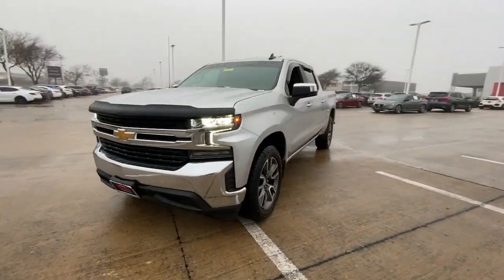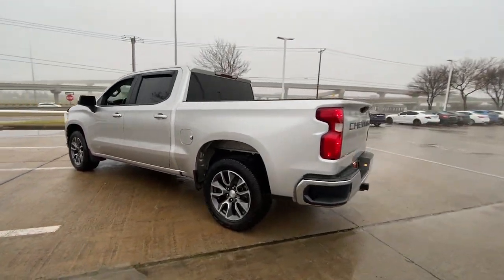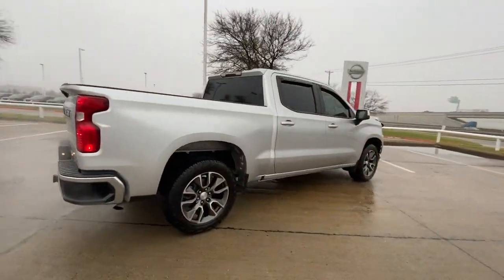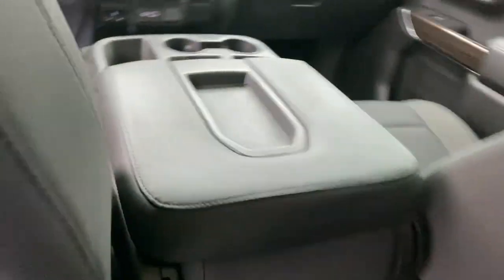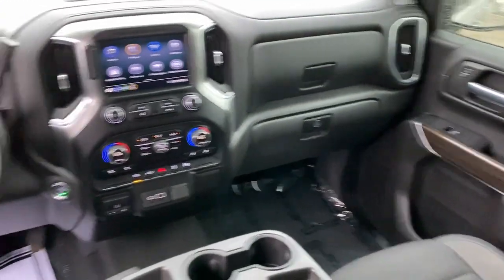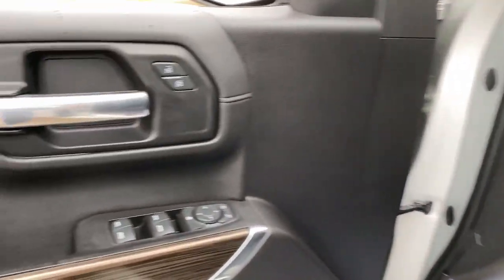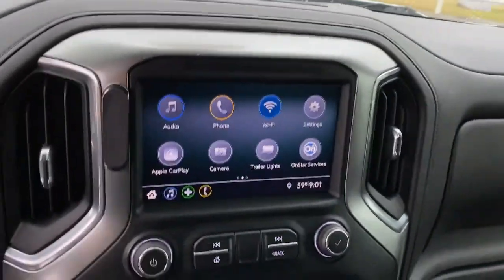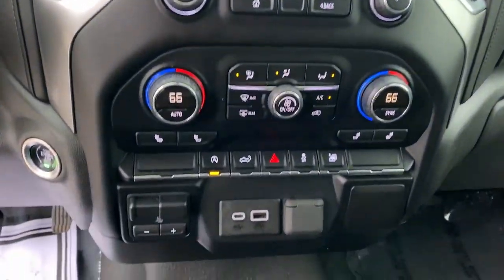2019 Chevrolet Silverado 1500 Mckinney, Frisco, Plano, Dallas, Fort Worth, TX KG137357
Silver Ice Metallic Used 2019 Chevrolet Silverado 1500 LT available in McKinney, Texas at Nissan of McKinney. Servicing the Frisco, Plano, Dallas, Fort Worth, TX area.

Clean CARFAX.brbrSilver Ice Metallic 2019 Chevrolet Silverado 1500 LT w/ConvPkg/TexasEditionbrbr++Apple CarPlay and/or Android Auto++, Back-Up Camera, Bluetooth for Phone, Power Seat, Heated Front Seats, Heated Steering Wheel, Tow Hitch / Pkg, Alloy / Aluminum Wheels, 10-Way Power Driver Seat w/Lumbar, 12-Volt Rear Auxiliary Power Outlet, 40/20/40 Front Split-Bench Seat, Convenience Package, Dual-Zone Automatic Climate Control, Electric Rear-Window Defogger, Electrical Lock Control Steering Column, EZ Lift Power Lock & Release Tailgate, Heated Driver & Front Passenger Seats, Heated Steering Wheel, Heavy-Duty Rear Locking Differential, Hitch Guidance, Keyless Open & Start, Leather Wrapped Steering Wheel, LED Cargo Area Lighting, Manual Tilt/Telescoping Steering Column, Rear Dual USB Charging-Only Ports, Remote Keyless Entry, Remote Vehicle Starter System, Texas Edition, Texas Edition Badging, Theft Deterrent System (Unauthorized Entry), Trailering Package.brbrServing McKinney, Dallas, Fort Worth, Richardson, Frisco, Plano and DFW area! Great selection of Nissan cars, trucks, SUV and Van models for sale. Pre Owned cars, trucks, SUV, Van, Mini Van, available at Nissan of McKinney. Shipping available for customers outside the DFW Metroplex. Call today!
Convenience Package,Texas Edition,Trailering Package,2 USB Ports (First Row),6 Speakers,AM/FM radio: SiriusXM,Premium audio system: Chevrolet Infotainment System 3,Radio data system,Radio: Chevrolet Infotainment 3 System,Rear Dual USB Charging-Only Ports,Steering Wheel Audio Controls,Air Conditioning,Dual-Zone Automatic Climate Control,Electric Rear-Window Defogger,Single-Zone Manual/Semi-Automatic Air Conditioning,12-Volt Rear Auxiliary Power Outlet,4-Way Manual Driver Seat Adjuster,Bluetooth For Phone,EZ Lift Power Lock & Release Tailgate,Power Front Windows w/Driver Express Up/Down,Power Front Windows w/Passenger Express Down,Power Rear Windows w/Express Down,Power steering,Power windows,Remote Keyless Entry,Remote keyless entry,Remote Vehicle Starter System,Steering wheel mounted audio controls,Heavy Duty Suspension,Manual Tilt Wheel Steering Column,Manual Tilt/Telescoping Steering Column,Speed-sensing steering,Traction control,4-Wheel Disc Brakes,ABS brakes,Dual front impact airbags,Dual front side impact airbags,Electrical Lock Control Steering Column,Front anti-roll bar,Front wheel independent suspension,Keyless Open & Start,Locking Tailgate,Low tire pressure warning,Occupant sensing airbag,Overhead airbag,Power Door Locks,Brake assist,Electronic Stability Control,Rear Vision Camera,Delay-off headlights,Fully automatic headlights,Panic alarm,Theft Deterrent System (Unauthorized Entry),Electronic Cruise Control,Speed control,Heavy-Duty Rear Locking Differential,220 Amps Alternator,Bumpers: chrome,Chrome Grille,Chrome Mirror Caps,Heated door mirrors,Hitch Guidance,LED Cargo Area Lighting,Power door mirrors,Rear step bumper,Texas Edition Badging,4.2 Diagonal Color Display Driver Info Center,Apple CarPlay/Android Auto,Chevrolet Connected Access,Chevrolet w/4G LTE,Cloth Seat Trim,Color-Keyed Carpeting Floor Covering,Compass,Driver door bin,Driver vanity mirror,Front reading lights,Front Rubberized Vinyl Floor Mats,Heated Steering Wheel,Illuminated entry,Leather Wrapped Steering Wheel,OnStar & Chevrolet Connected Services Capable,Outside temperature display,Overhead console,Passenger vanity mirror,Rear reading lights,Rear Rubberized-Vinyl Floor Mats,Tachometer,Tilt steering wheel,Trip computer,Urethane Steering Wheel,Voltmeter,10-Way Power Driver Seat w/Lumbar,40/20/40 Front Split Bench Seat,40/20/40 Front Split-Bench Seat,Heated Driver & Front Passenger Seats,Rear 60/40 Folding Bench Seat (Folds Up),Split folding rear seat,Front Center Armrest w/Storage,Passenger door bin,Alloy wheels,Wheels: 17 x 8 Bright Silver Painted Aluminum,Deep-Tinted Glass,Variably intermittent wipers,++Apple CarPlay and/or Android Auto++,Back-Up Camera,Bluetooth for Phone,Power Seat,Heated Front Seats,Tow Hitch / Pkg,Alloy / Aluminum Wheels